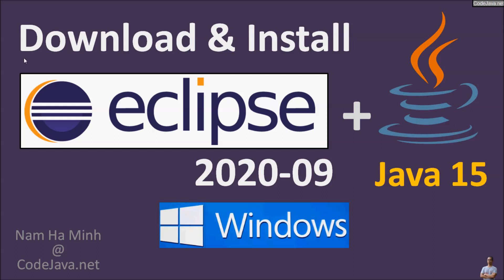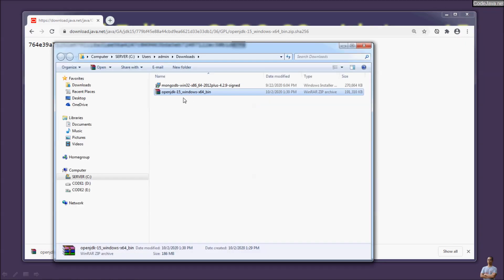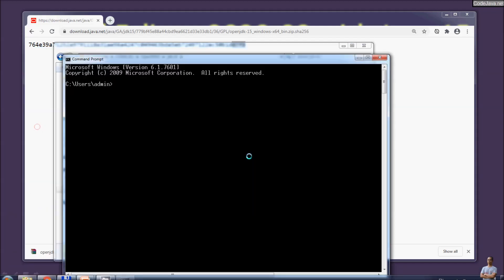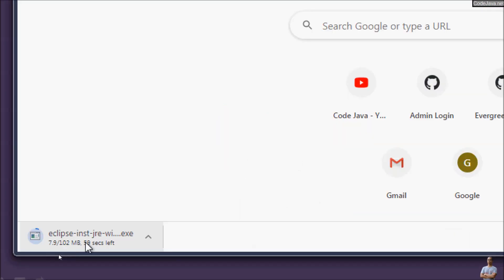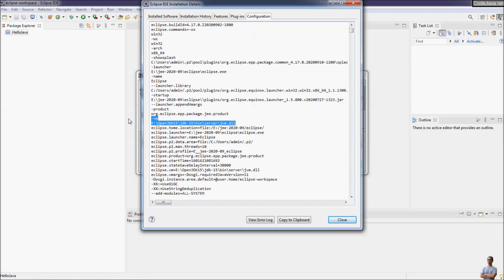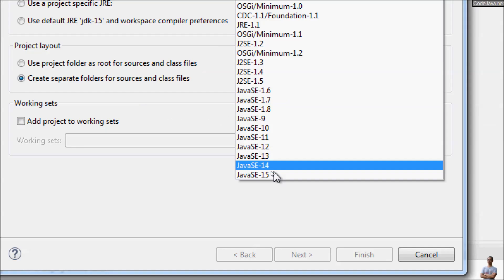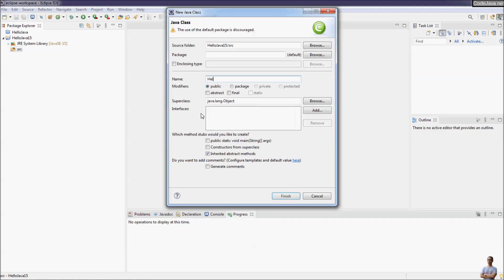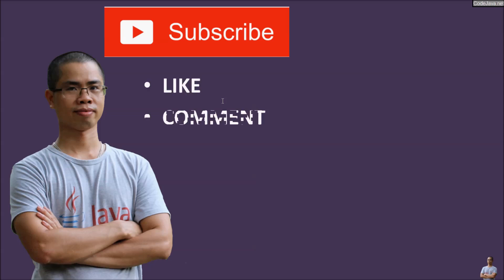Install Eclipse IDE 2020-09 with Java 15 Support on Windows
Through this video, I will help you get started with Java development on Windows by downloading and installing Eclipse IDE 2020-09 with OpenJDK 15 - the latest versions of Eclipse and Java as of October 2020.

In details, I will show you:
- Download & Install OpenJDK 15 on Windows
- Download & Install Eclipse 2020-09 on Windows
- Enable Java 15 support for Eclipse
- Code a Hello Java 15 program